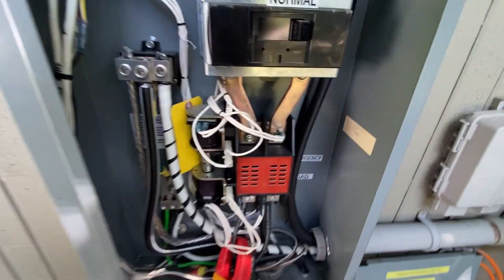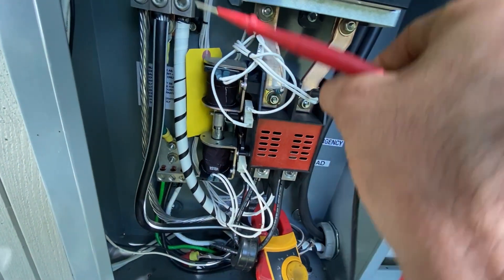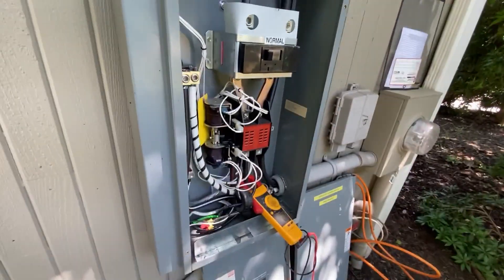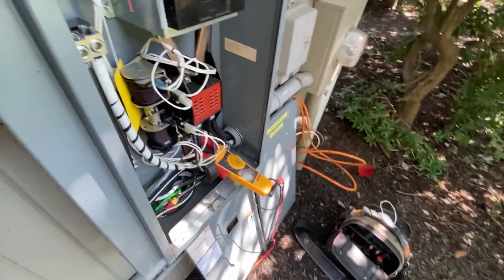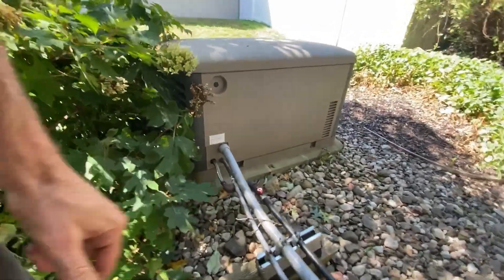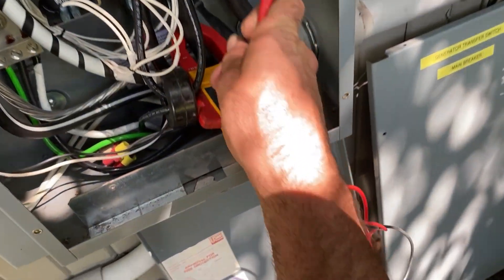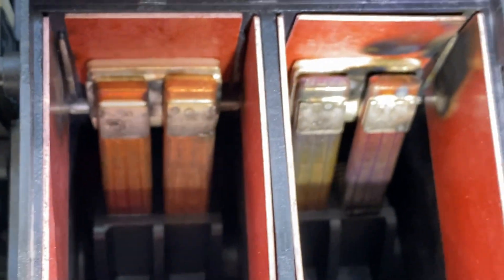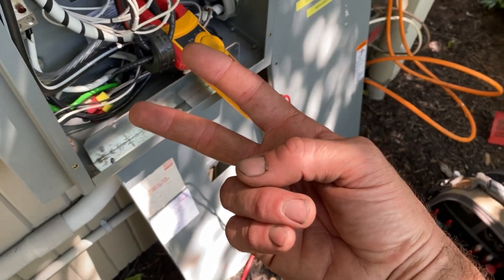Generator Returns Power To Some Circuits After Hurricane Isaias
I go out to a generator service call after  power is restored. Power was lost due to Hurricane Isaias. Only some outlets are working in the house. I find inside the transfer switch I only had one leg of power to house breaker panel. I start generator and generator transfers and powers the entire house. I shut down generator and now have power to house. A burn mark was on contactor where an insect burned and prevented contactor contacts from closing.